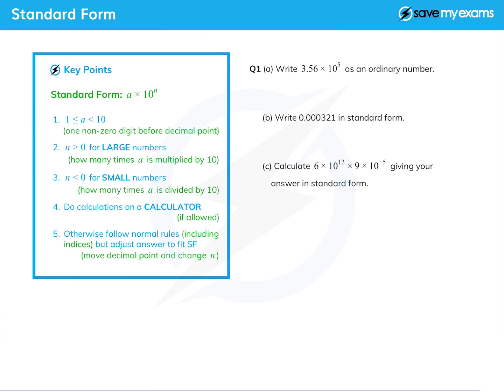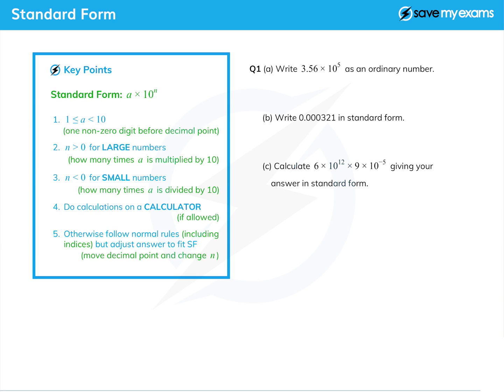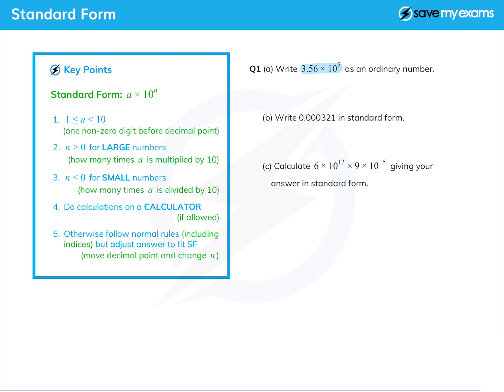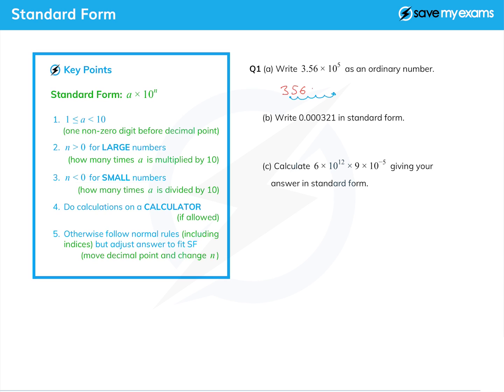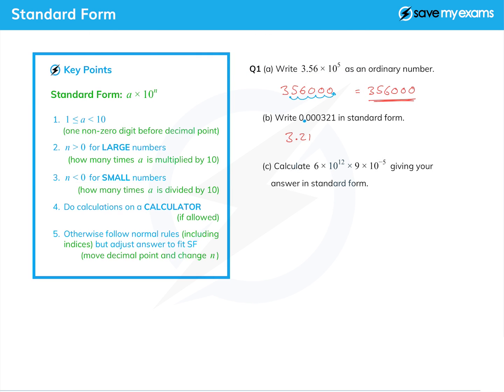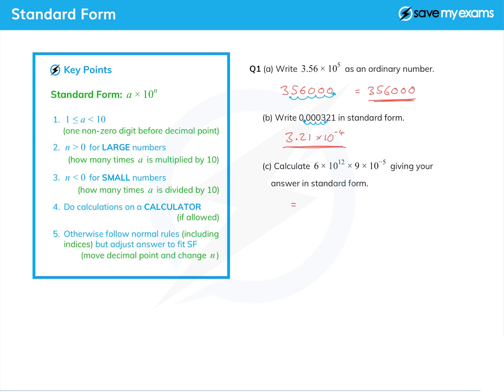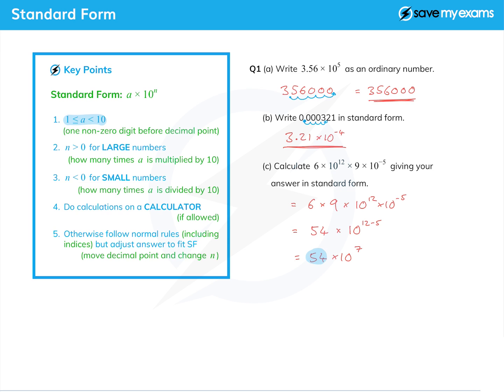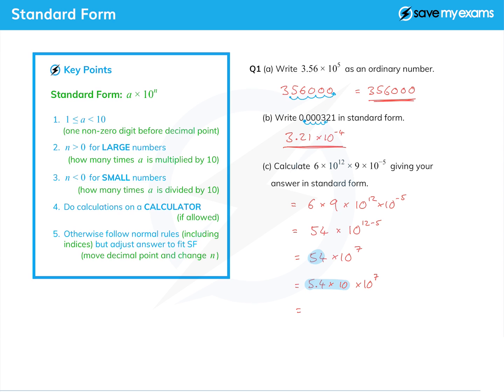IGCSE & GCSE Maths Standard Form Worked Example | Applying Standard Form To An Exam Question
In this video, one of our expert GCSE and IGCSE Maths teachers works through a practice exam question on the topic of Standard Form.

With Save My Exams revision resources, all tailored to your syllabus, you will know exactly what to focus on so you are exam-ready in no time.

This video is suitable to all GCSE & IGCSE exam boards.